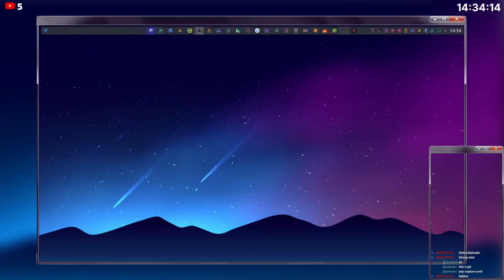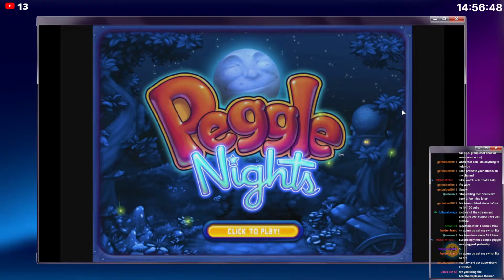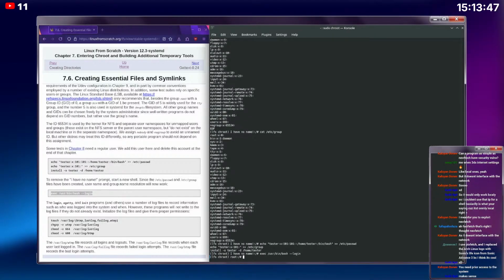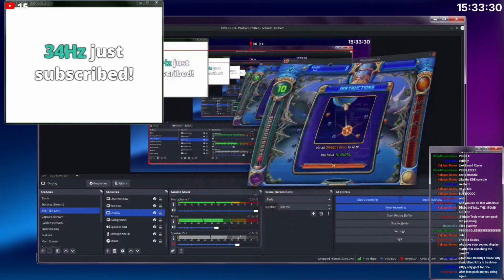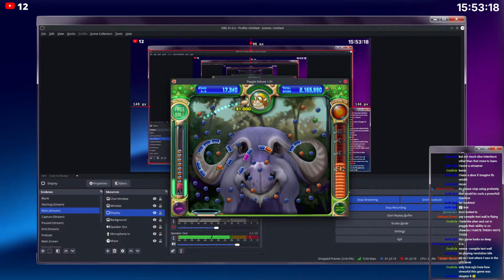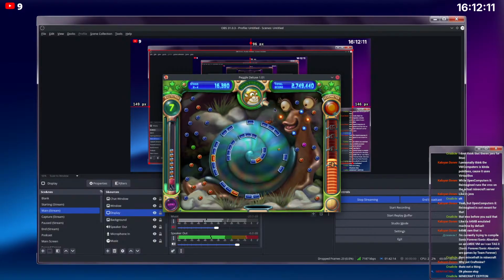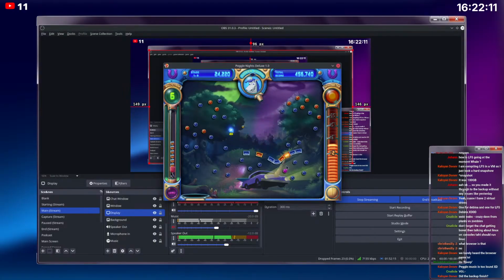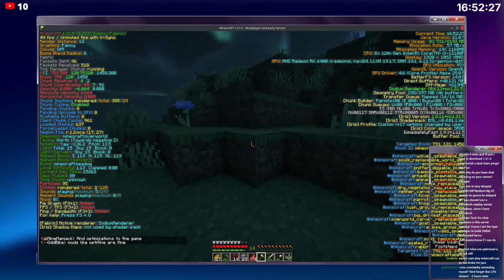Installing LFS (Linux From Scratch) on Real Hardware! (Part 2)